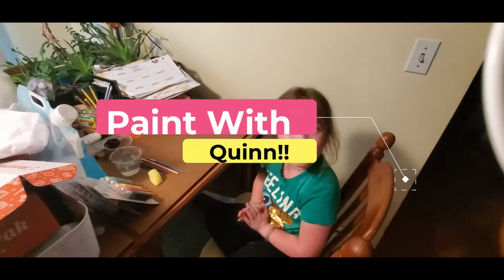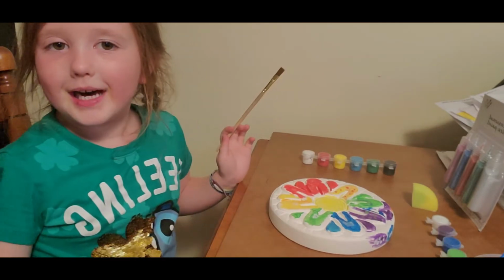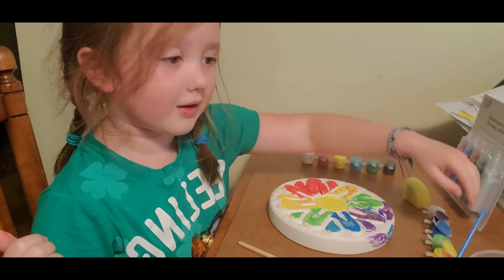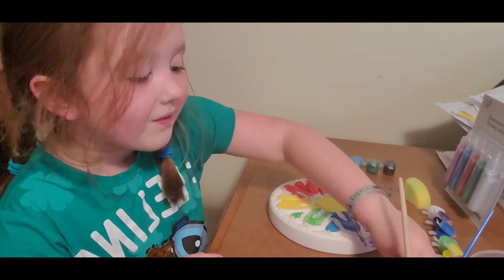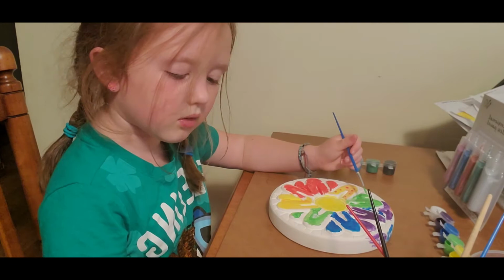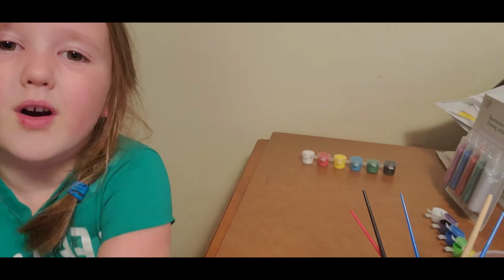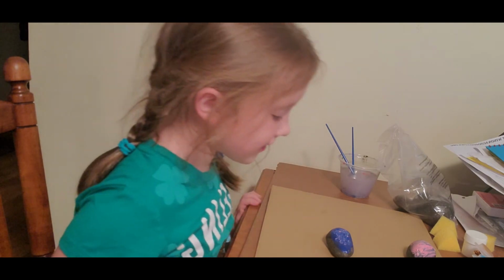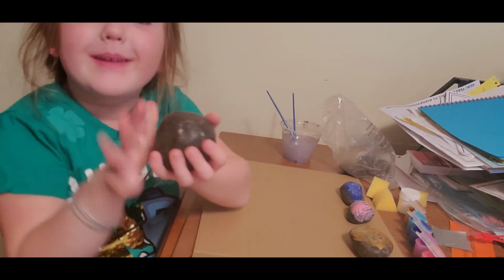Paint with Me | Daughter Coloring Time!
Quinn wanted to do her very own video the other day. She wanted to show everyone her skills in painting and a few other things! Hope you enjoy, Quinn had tons of fun making this video!

Camera Used: Samsung S10